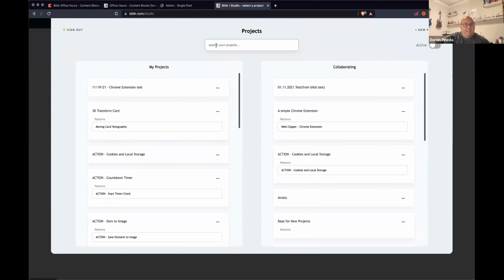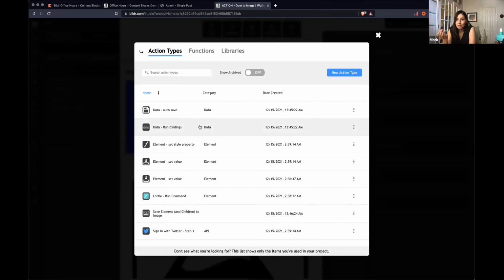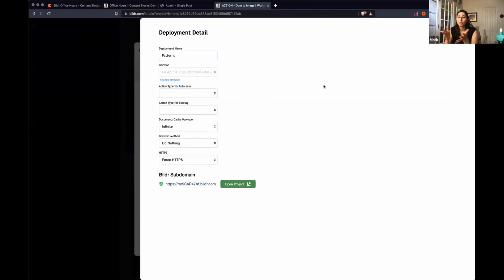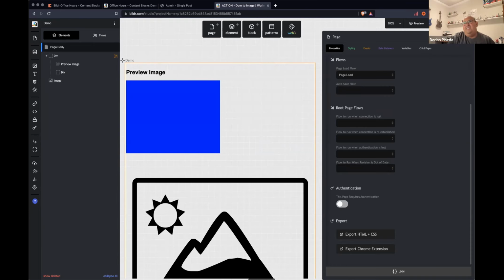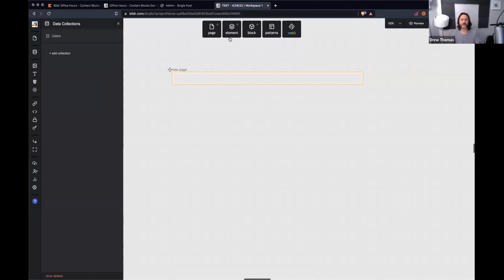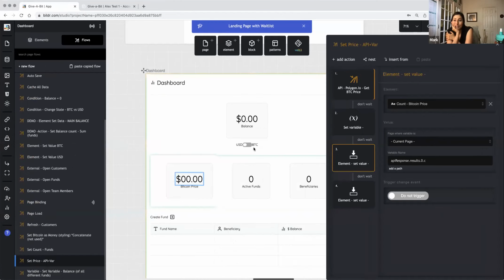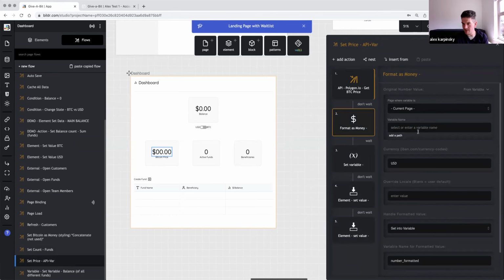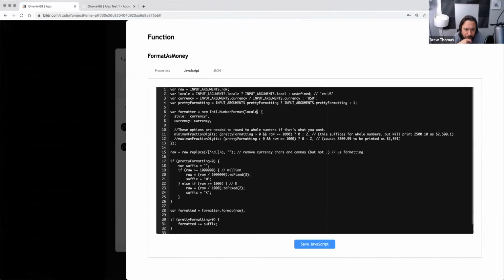Office Hours Clip 📼 Discussing Uploading Lots of Data + Code Versioning + Building Pop-Up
Office Hours April 28, 2022

In this Office Hours clip Drew and Dorian discuss:
- How to manually setup the upload a lot of data into your Bildr Data Collections
- Suggestions for handling Code Versioning
- Helping Alex troubleshoot the 'Format As Money' action
- Building a pop-up that displays first time a user signs into your app